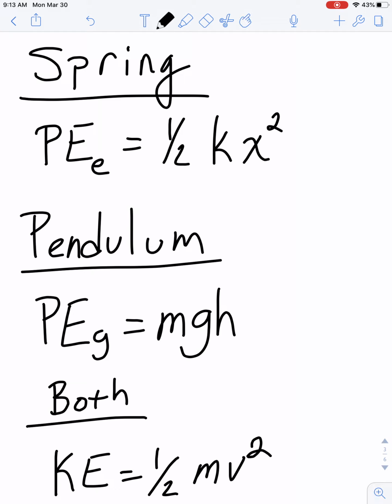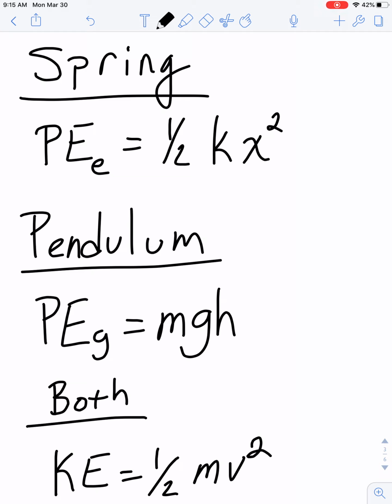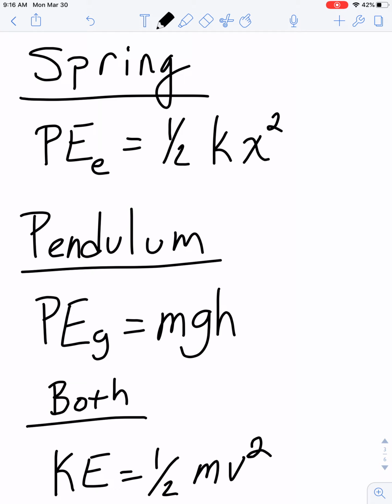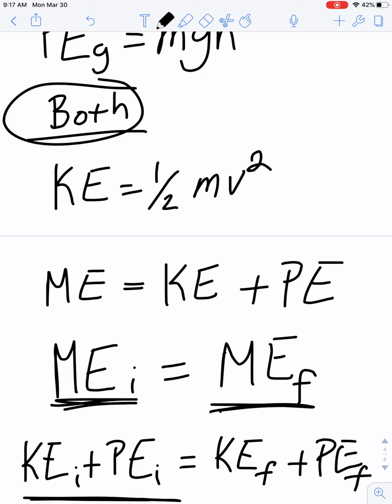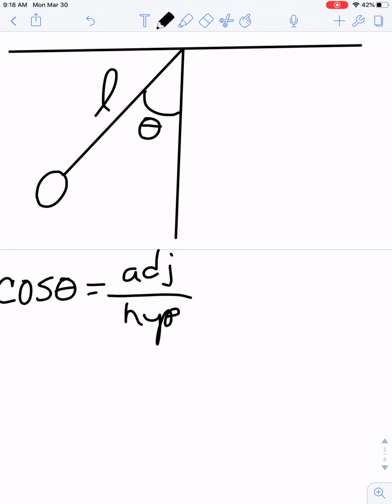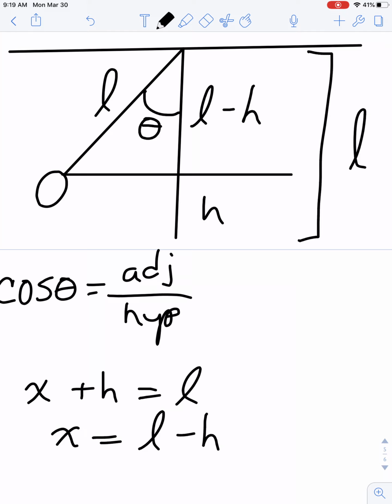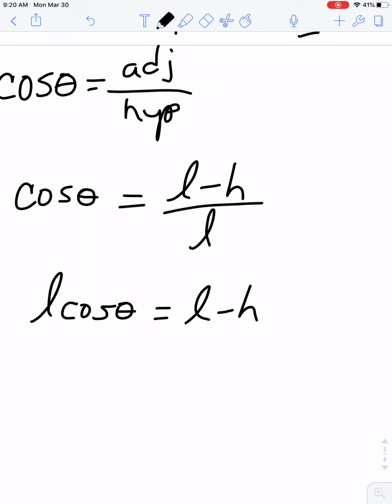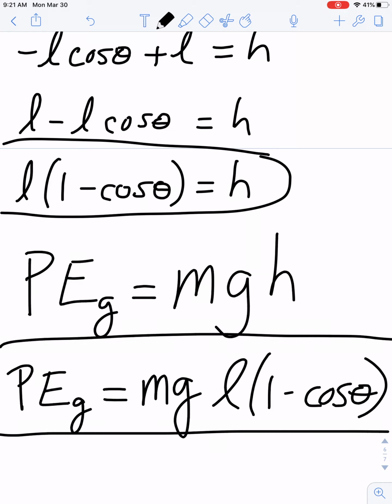March 30, 2020